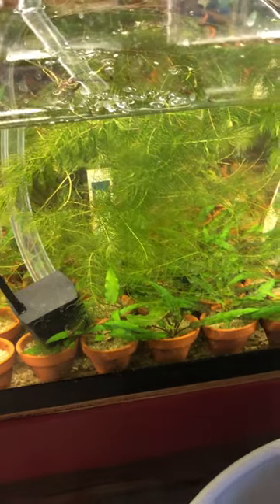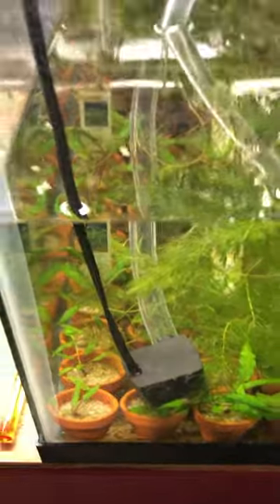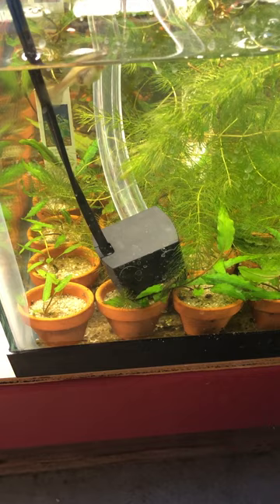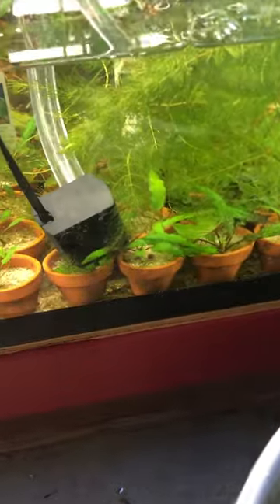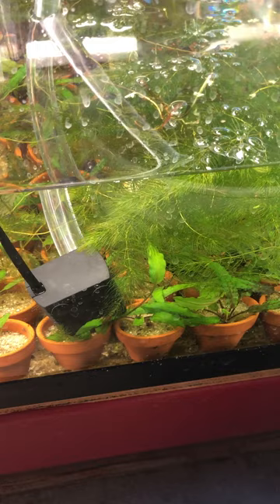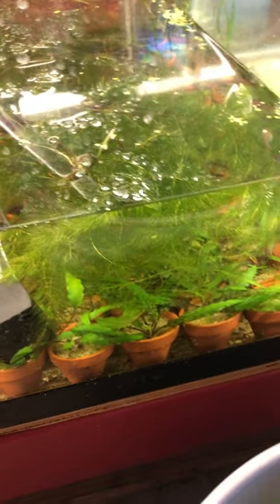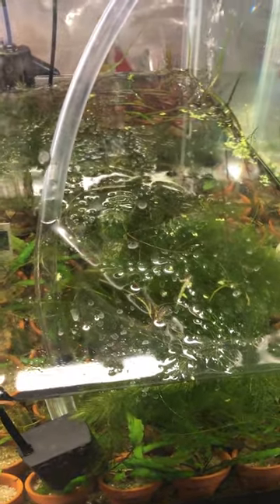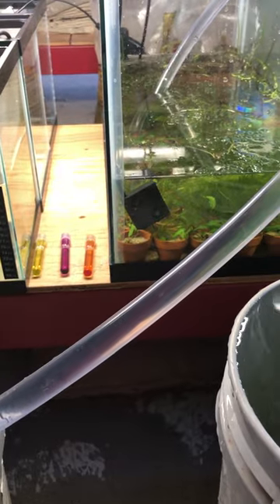Nitrites and Nitrates are High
I planted a bunch of little Crypts in small terra cotta pots. I put a small layer of Fluval Stratum in the bottom of each pot, then a fine dusting of API Root Tabs on top of the Stratum. After that, I suspended a plant over each pot and sifted sand in to lock the plants in place. The plants are doing awesome, but the water parameters have been wonky. At first the ammonia was off the chart as were the nitrites and nitrates. Since, the ammonia has settled down and now only the nitrites and nitrates are high. I'm thinking it's a result of the Root Tabs. They do have an ammonium content. I've been doing regular 75% water changes to combat it, but not before I lost some guppies. Work in progress.